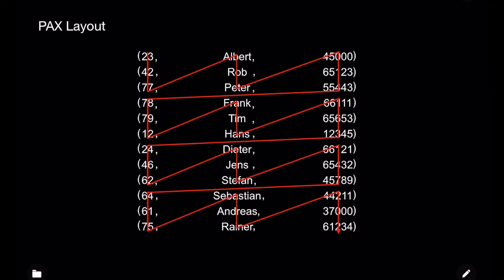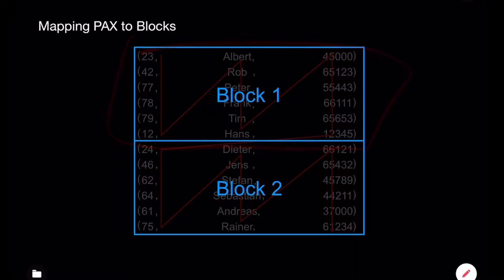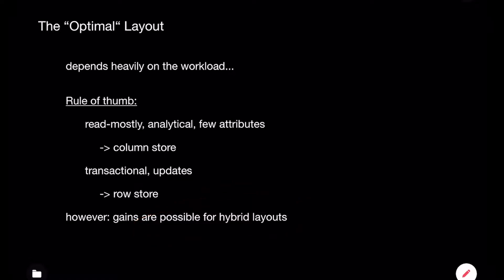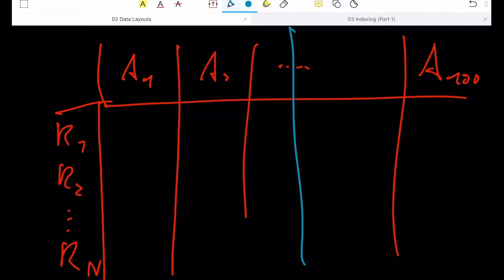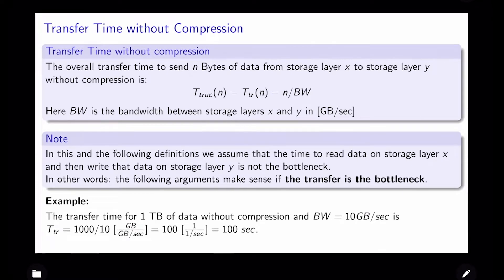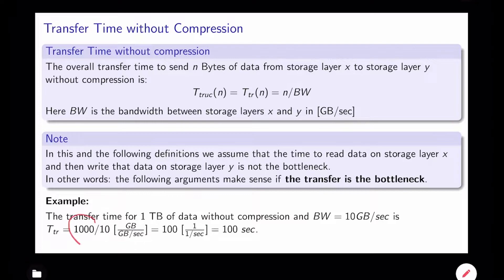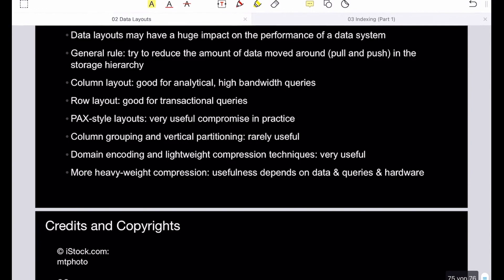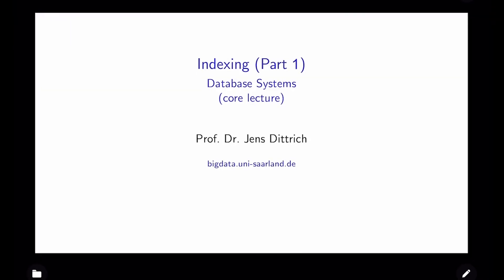Database Systems: Data Layouts (Part 2)